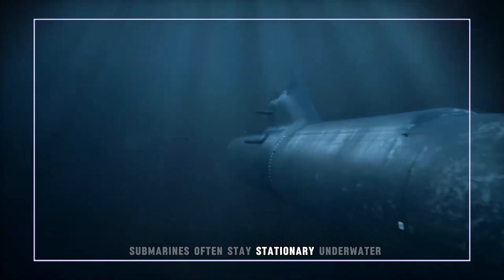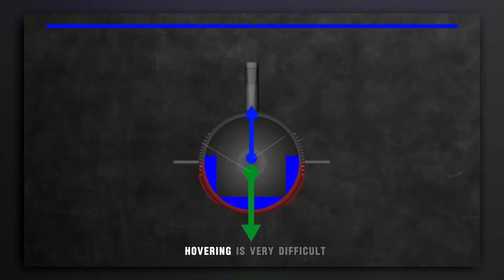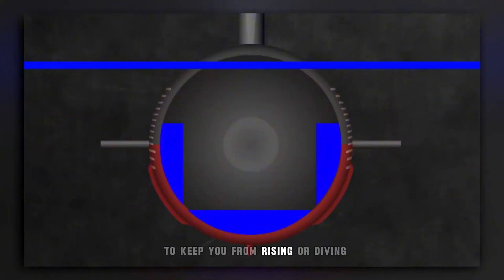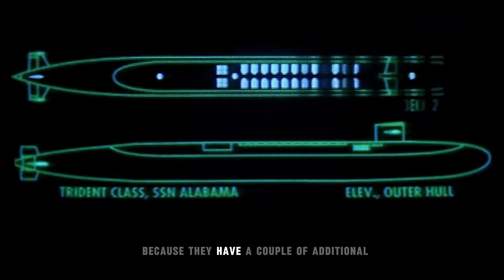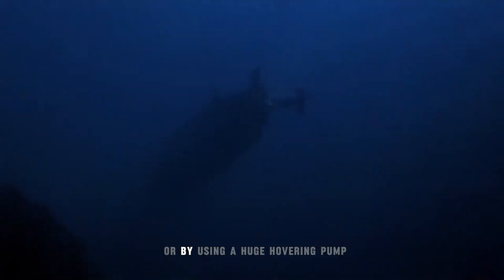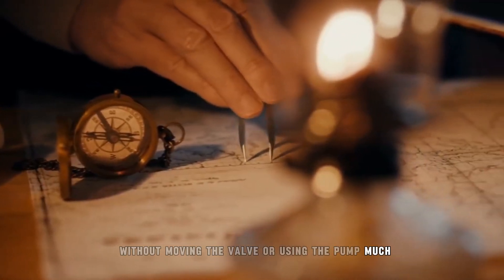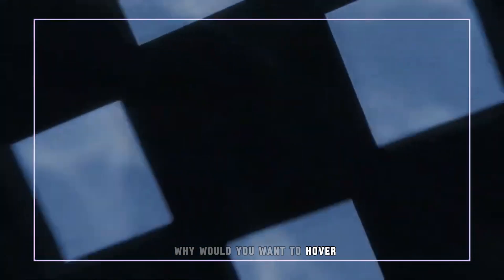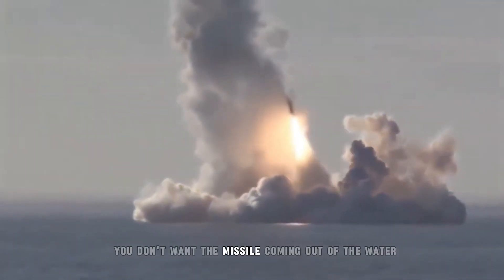Can a Submarine Hover Underwater?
Submarines frequently remain stationary underwater, a practice known as “hovering.” For example, military ballistic missile submarines (SSBNs) utilize a system called the Hovering System, equipped with special tanks and water pumps.
Practical implementation of such hovering is challenging, but it serves crucial purposes, especially during covert operations and missile launches.
Hovering is crucial during covert operations, especially when deploying or retrieving SEAL teams, as any significant speed hinders diver hatch operations. Similarly, for SSBN missile launches, hovering ensures the missile exits the water correctly.
Many modern submarines are capable of staying stationary underwater. This functionality is sometimes crucial, especially in military areas, when the vessel needs to minimize its radar footprint, perform precise ballistic missile launches, or when conducting technical maintenance operations. Nowadays, the stationary position of a submarine is controlled electronically.